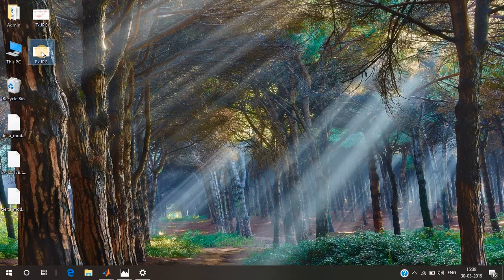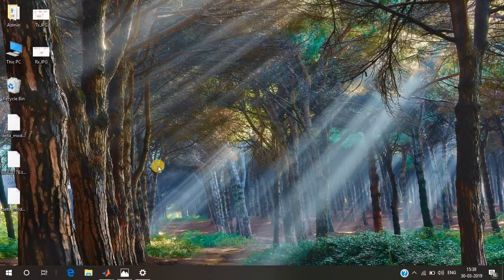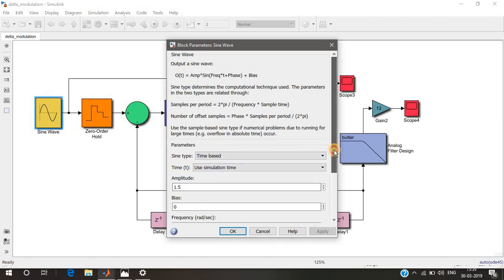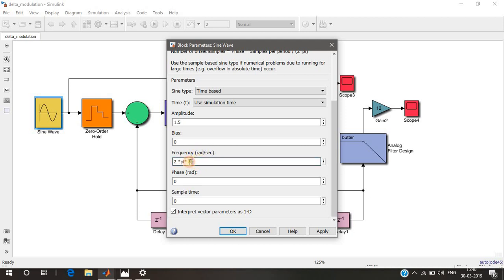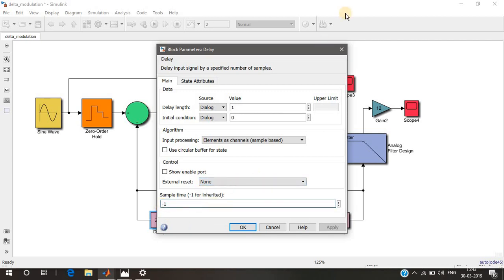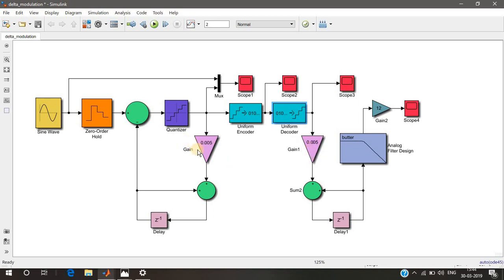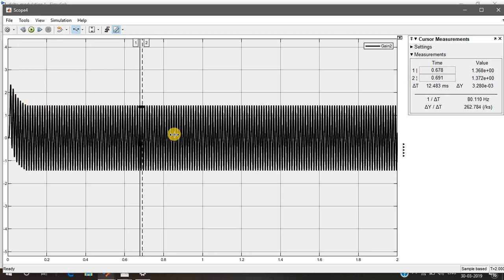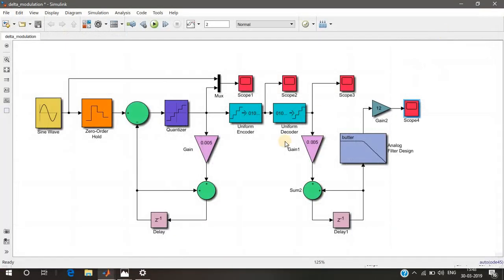Delta modulation using MATLAB Simulink | Digital Communication project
You can download the Simulink file and also a pdf describing the simulation in the following link.